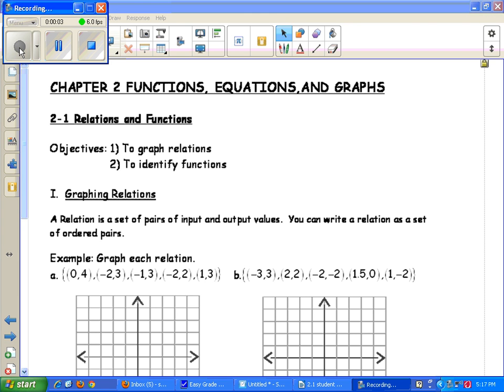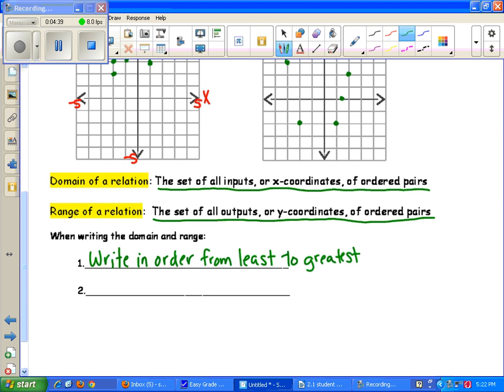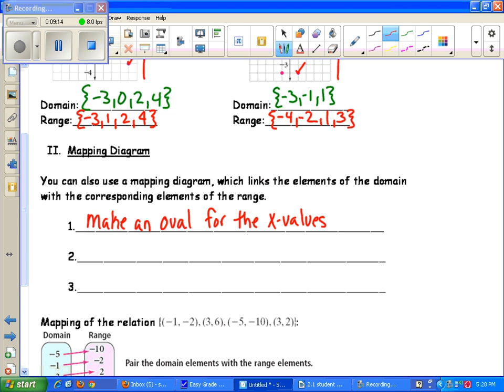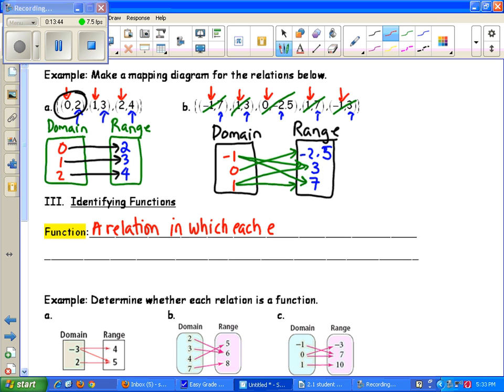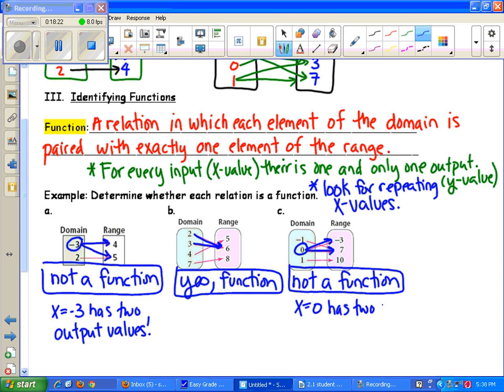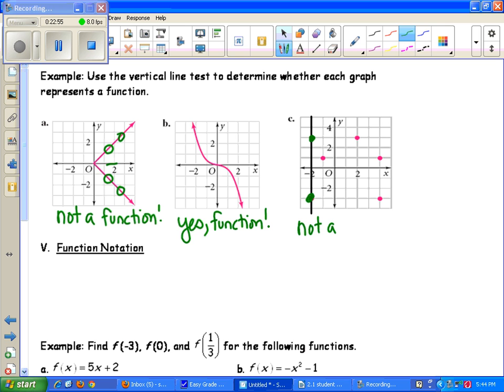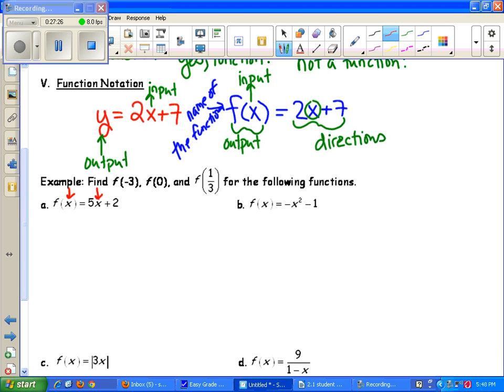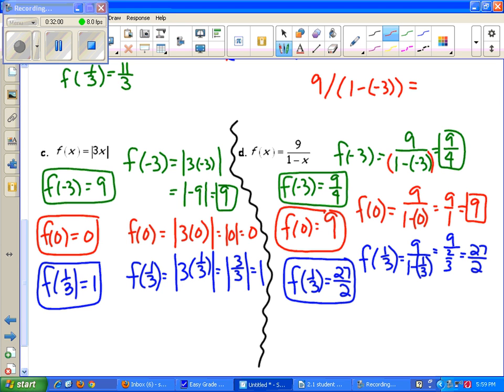Relations and Functions Section 2.1